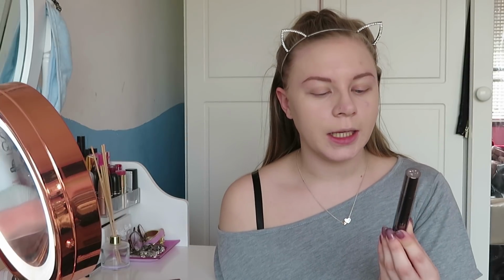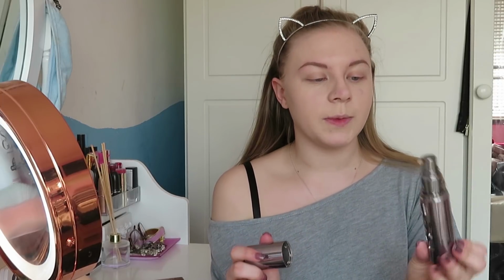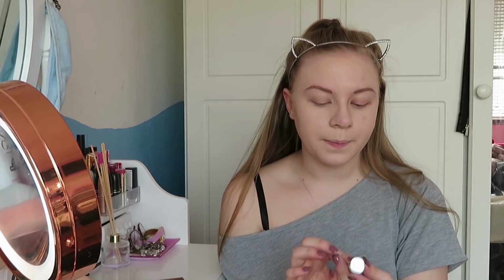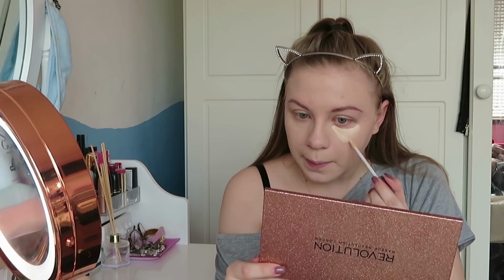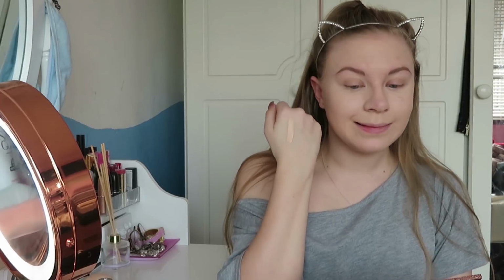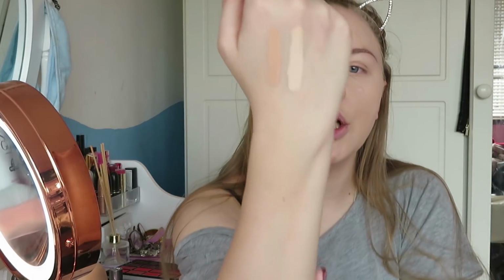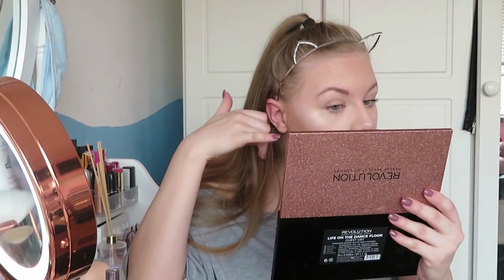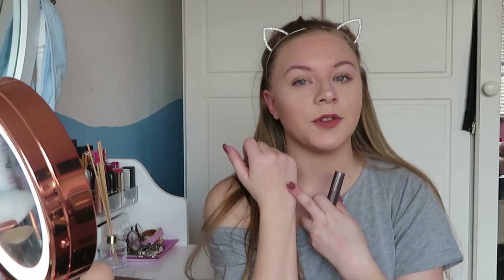Urban Decay All Nighter Concealer First Impressions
Today's video I am doing a first impressions on the Urban Decay All Nighter Concealer!